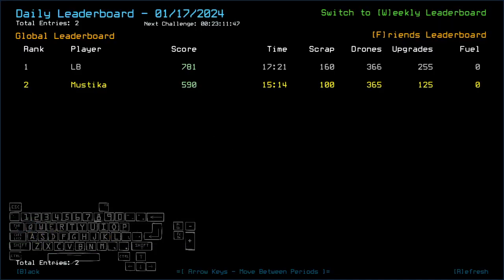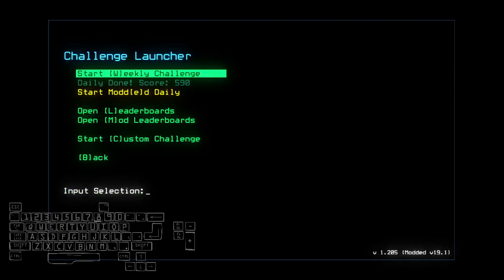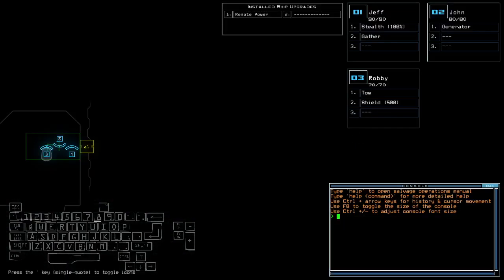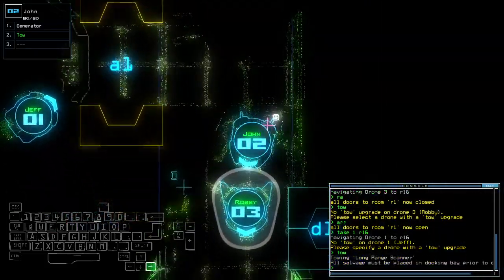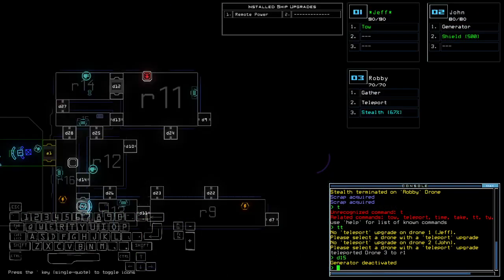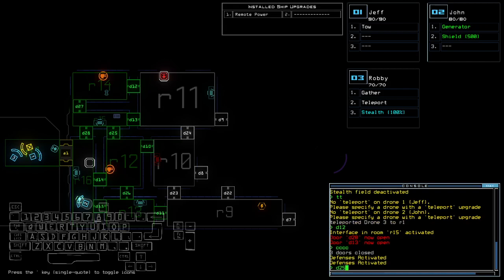Duskers Daily 17 Jan 2024 (+ modded)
C H A O S.

0:00 Intro
1:54 Vanilla Challenge
11:43 Things go south
17:25 Modded Challenge, boi